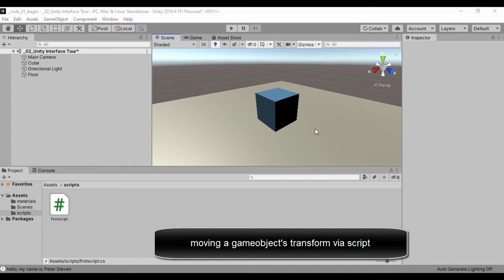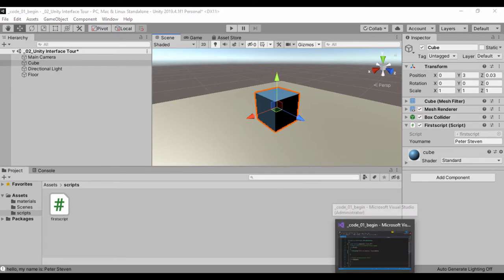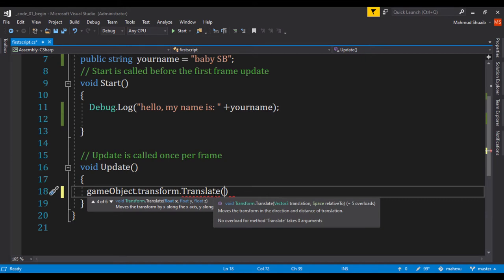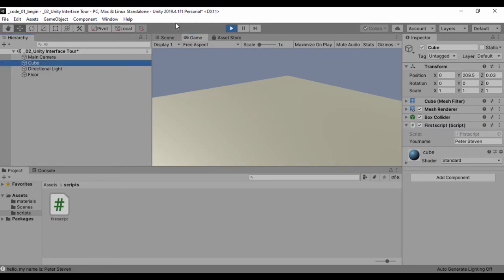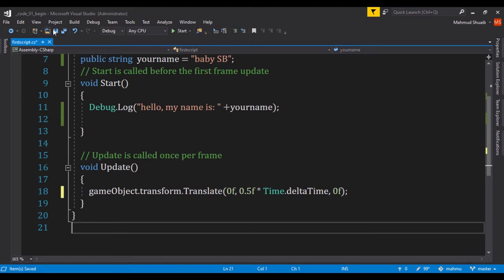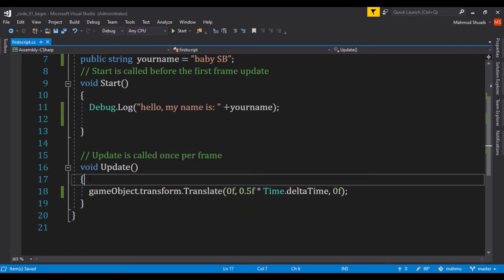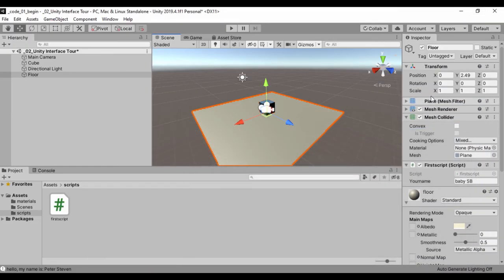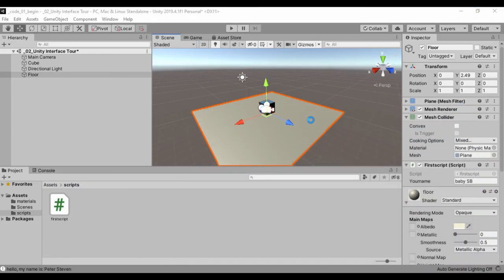Unity C# Beginner Tutorials - Moving a gameobject's transform via C# script #3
hello, in this unity tutorial. we learn how to move a gameobjects transform via script.

Learn unitys shadergraph for beginners here
Shadergraph for Complete Beginners